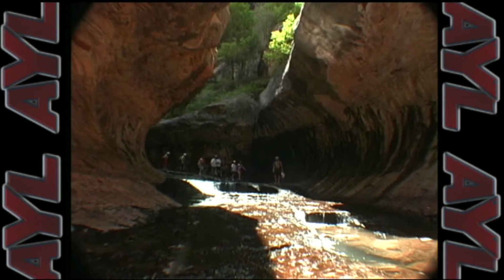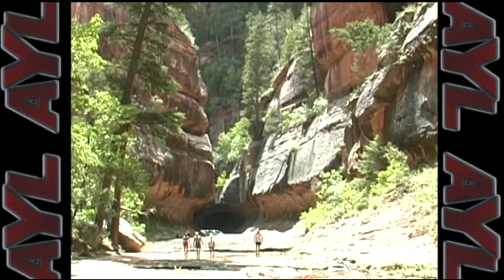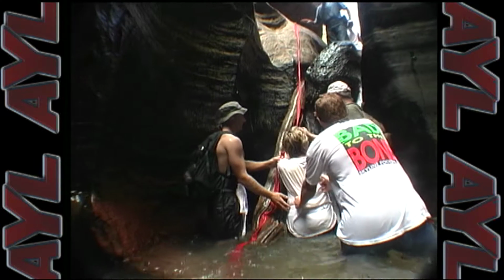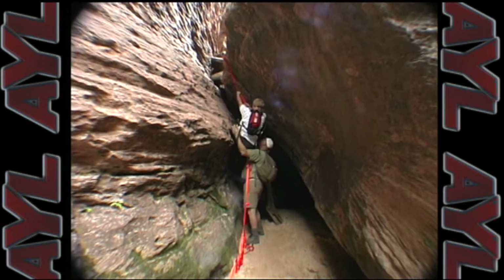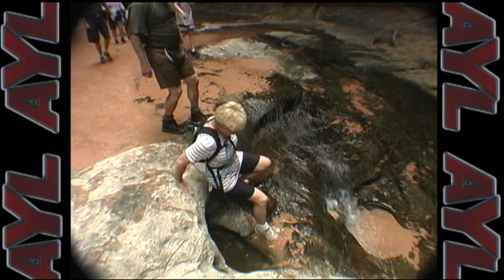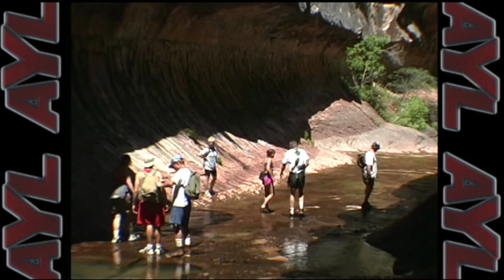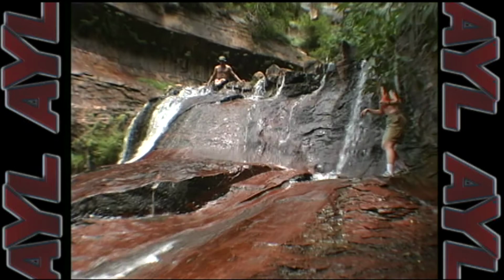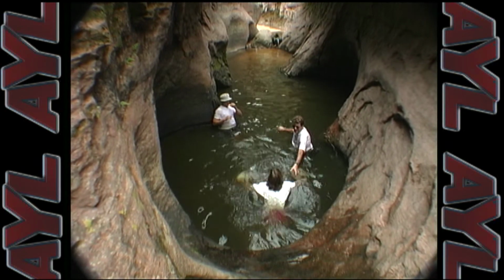Reece Subway HD